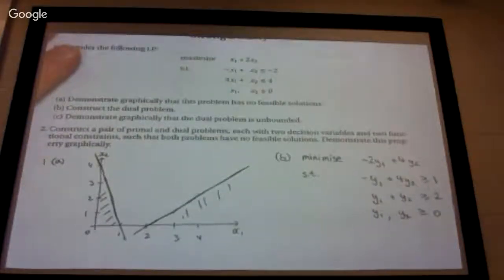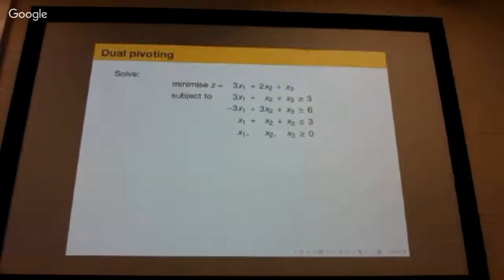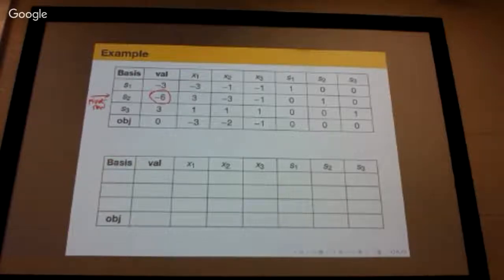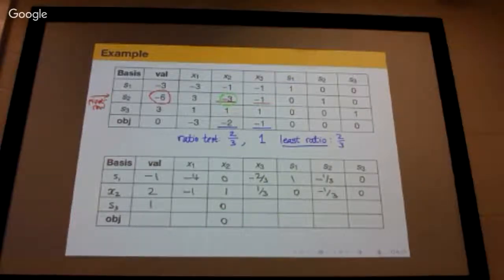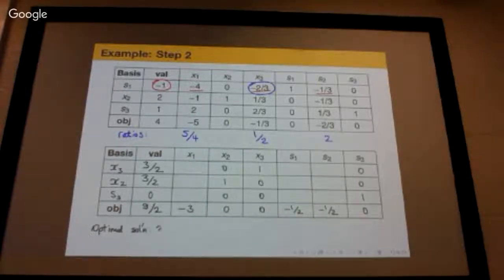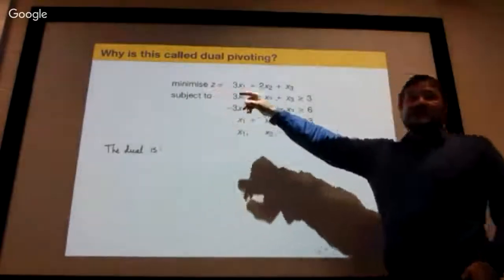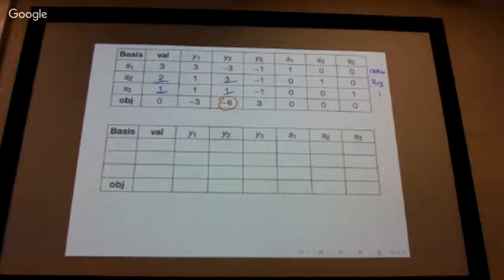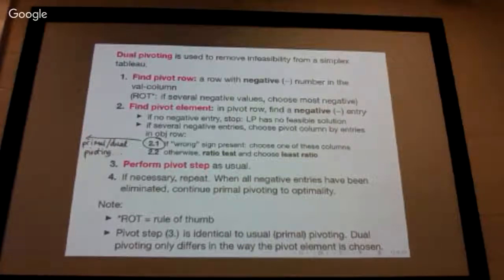ORFM Lecture 6: Dual pivoting